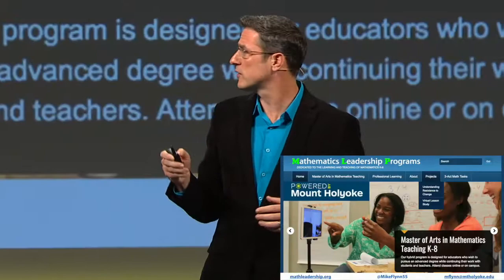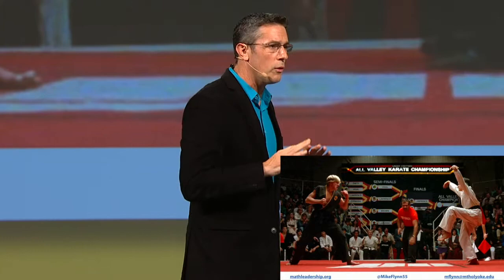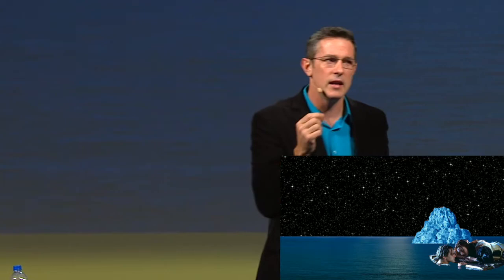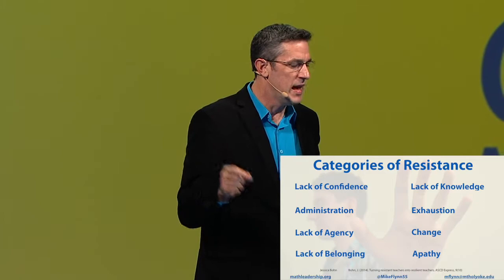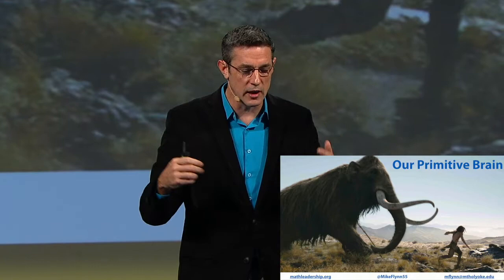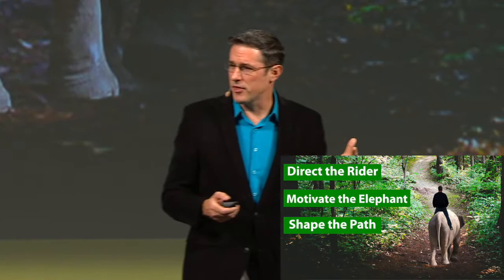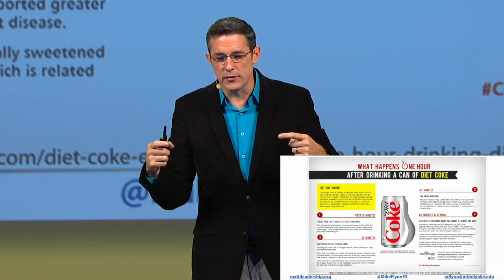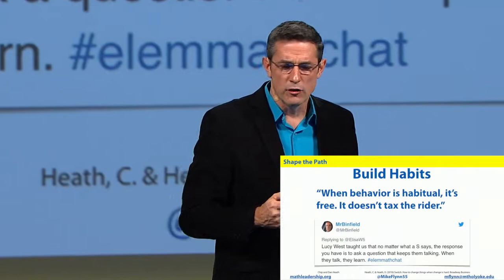Understanding Resistance in Mathematics Education - Why Change is Hard and How We Can Make It Easier